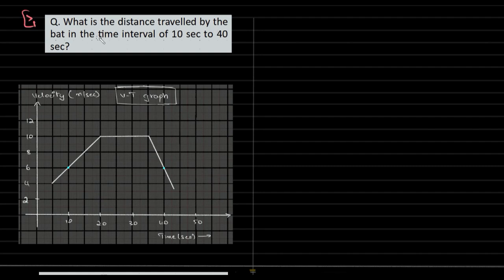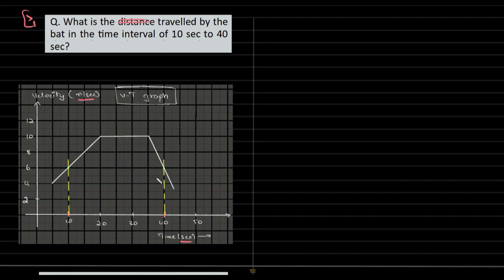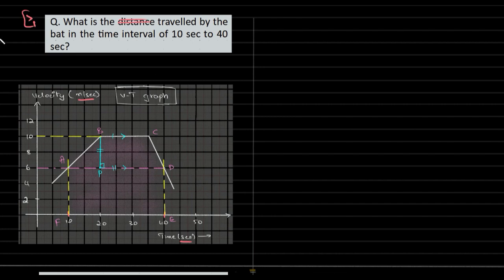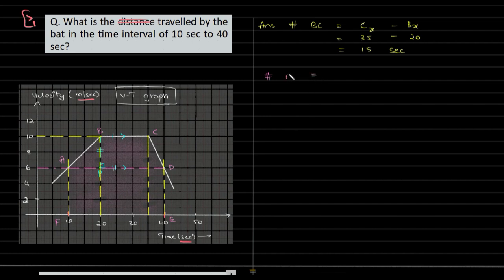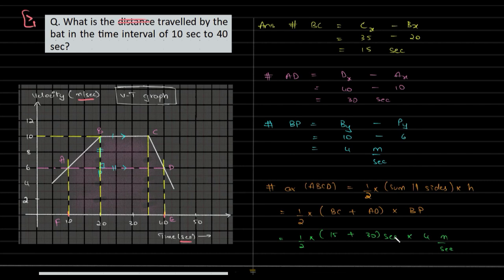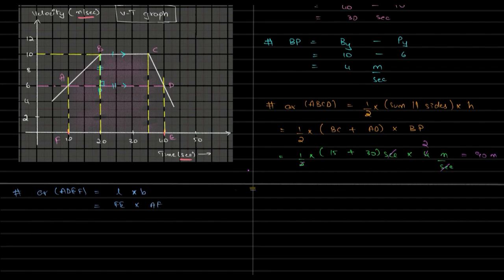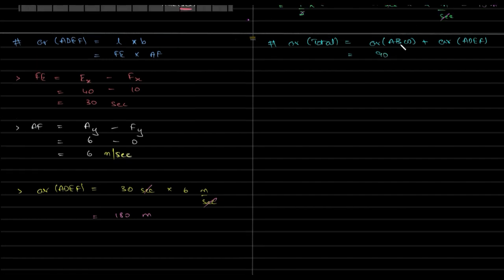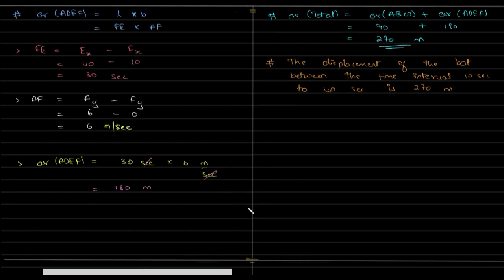8 06 D 1 Numerical E